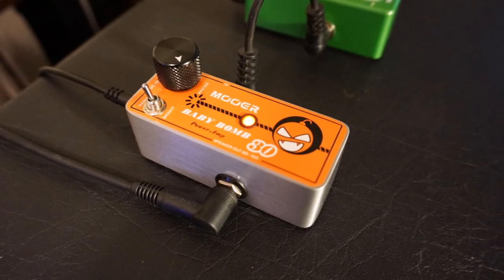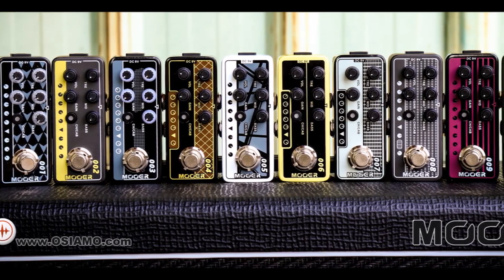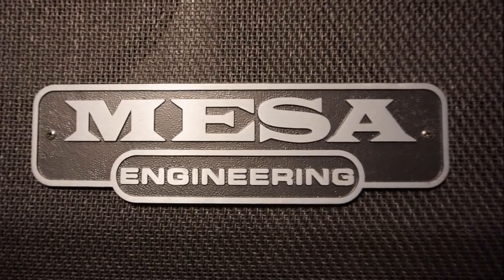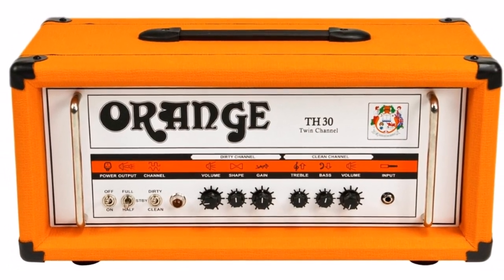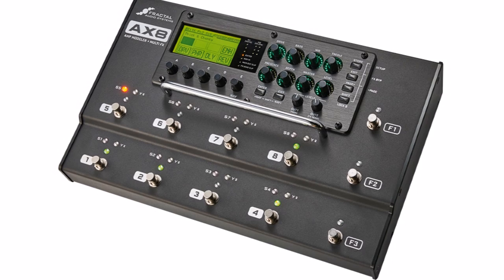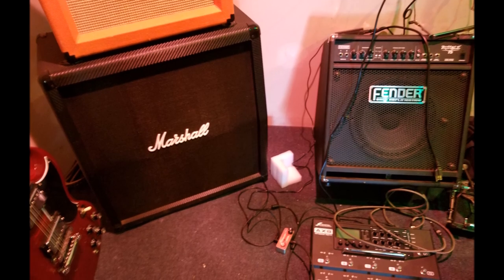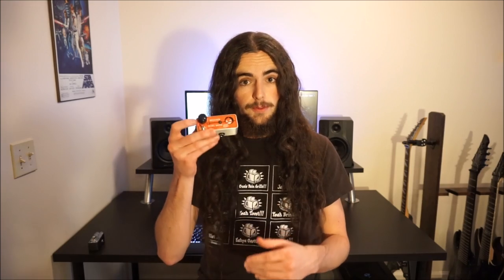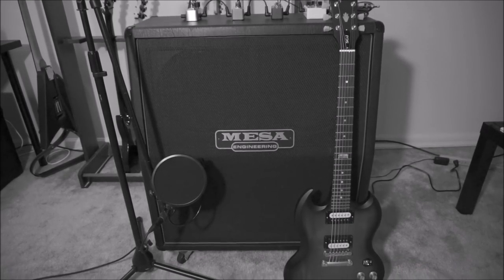Mooer Audio Baby Bomb 30W Micro Power Amp Review - ALL THE POWA!!!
Today in Plague Scythe Studios, I test the perfect pairing to Mooer Audio's micro preamp pedals, the Baby Bomb 30W power amp pedal!